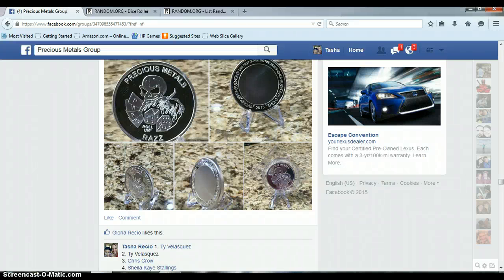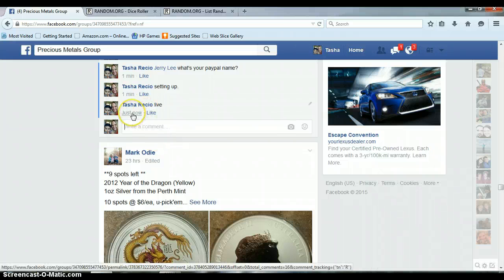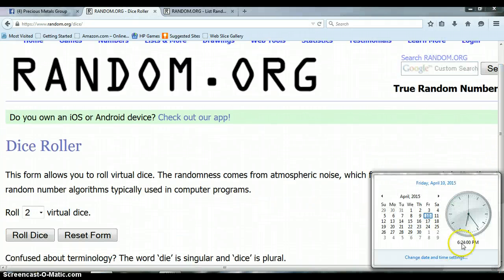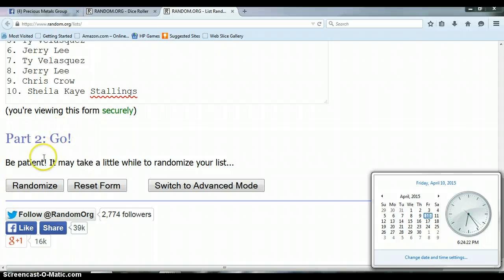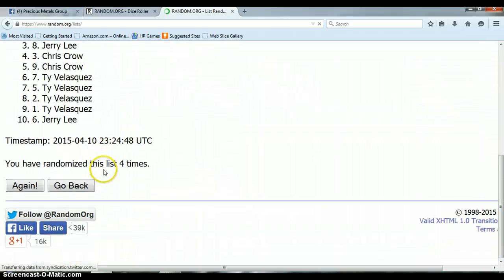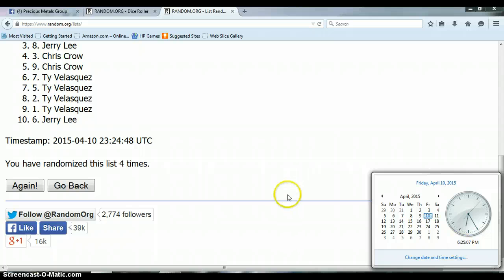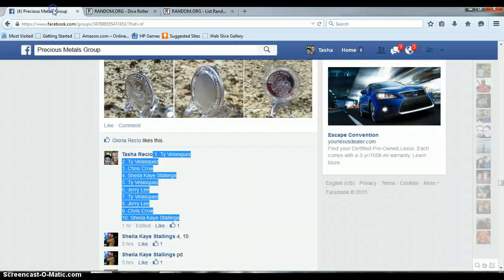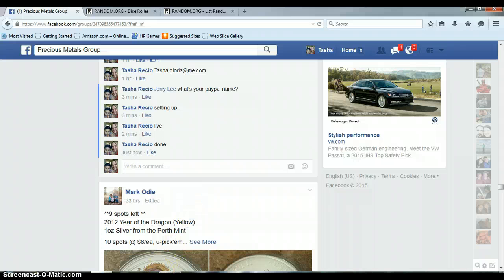2015 PMRG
1 oz silver round